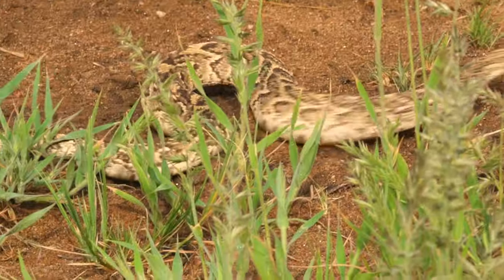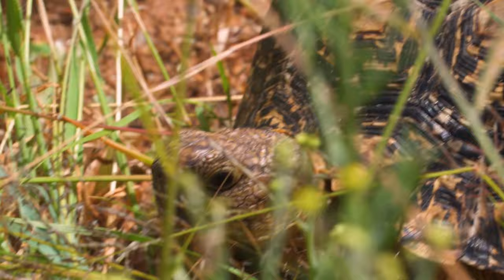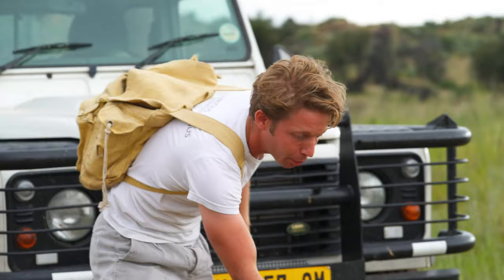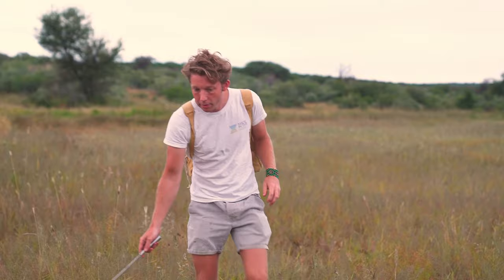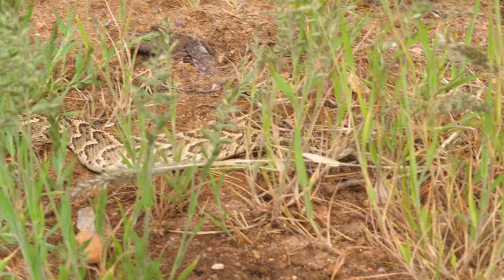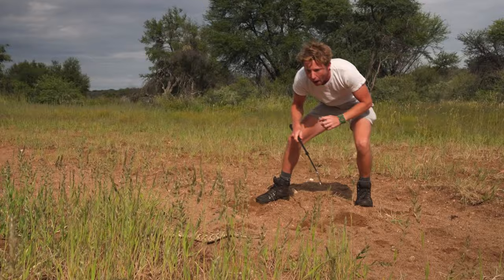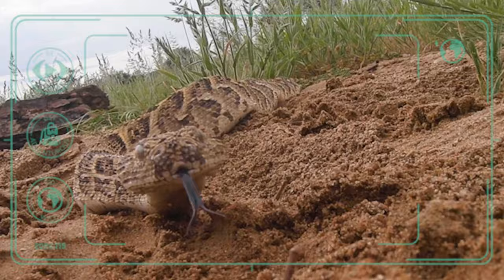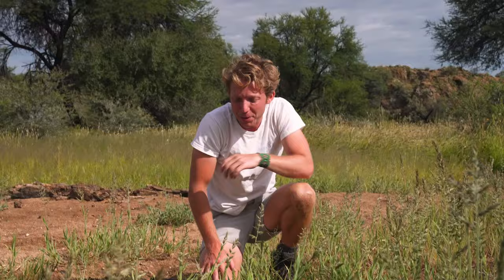Africa's Most Deadly Snake! ft. The Puff Adder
The Puff Adder ( Bitis arietans ) is a stocky large-bodied venomous snake growing up to 1.5 metres and belongs to the viper family. The puff adder is famous for having a very loud hiss or puff as a warning signal to potential threats, by inhaling and exhaling large amounts of air through the nostrils. As an ambush predator the puff adder relies on expert camouflage and laying still in thick grasses and bushes, successfully feeding on small mammals and larger amphibians. The venom is predominantly a strong cytotoxin, directly breaking down cells and tissues. The puff adder is considered the most deadly snake in Africa, causing more snakebite fatalities than any other snake in the continent, not because it has the most potent venom, but because it is widely encountered and is easy to step on, as it lies still in its ambush position rather than fleeing immediately (like a cobra will). In the breeding season the male puff adder will release pheromones attracting the female to them, this is often the time when these snakes are encountered. The puff adder moves in a caterpillar fashion but when wanting to flee is able to move quickly in the standard snake s-wave locomotion.